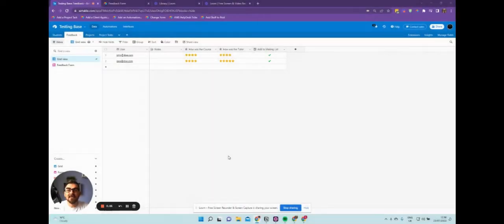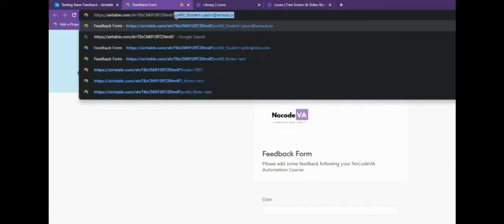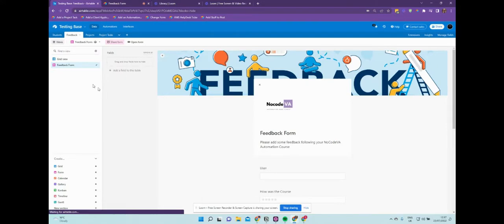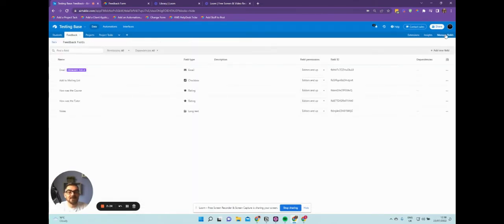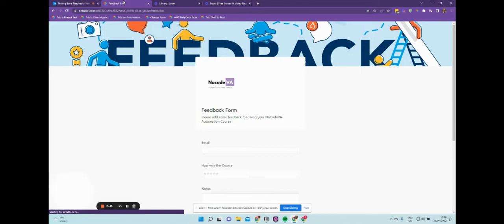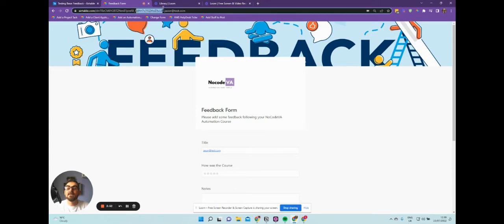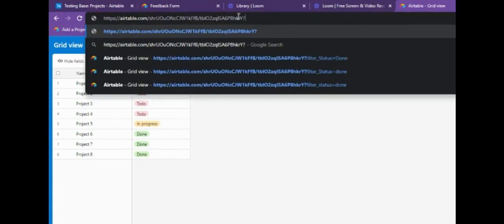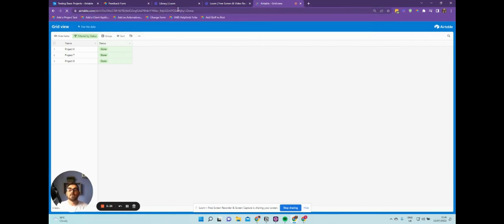How to use Airtable Field ID's NEW UPDATE!! - #59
Airtable have announced a change giving you easy access to Field ID's. We will have a look at how we can use the to prevent pre filled forms and filtered views from breaking.